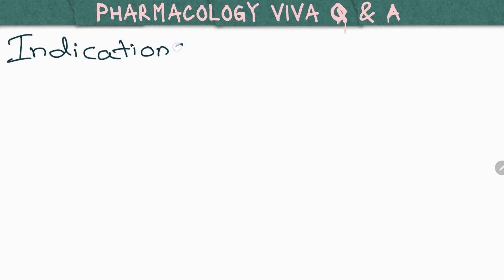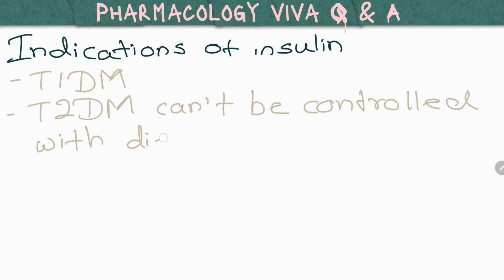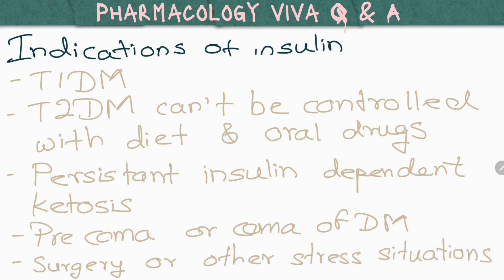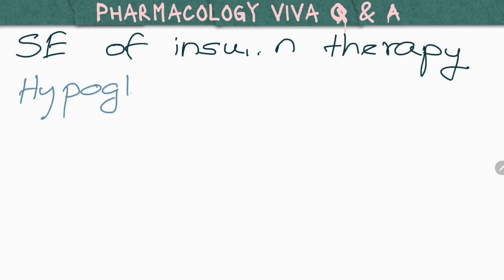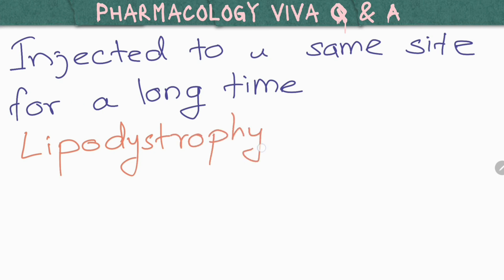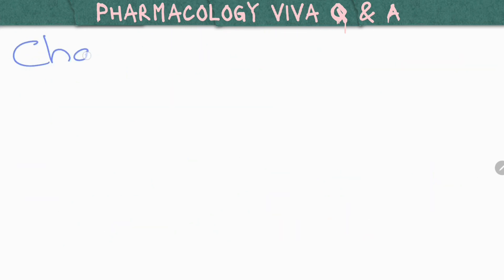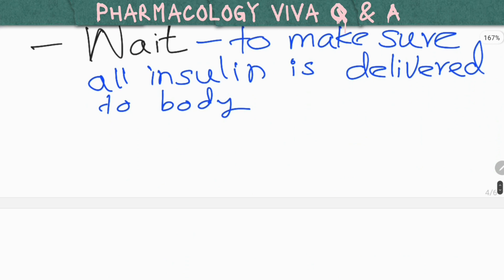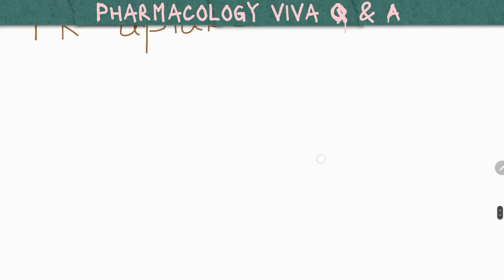insulin therapy questions for mbbs undergraduates | pharmacology viva exam questions and answers